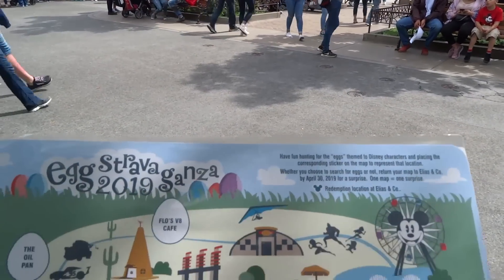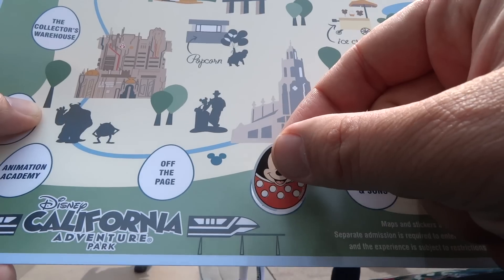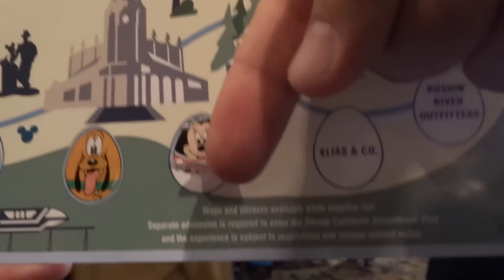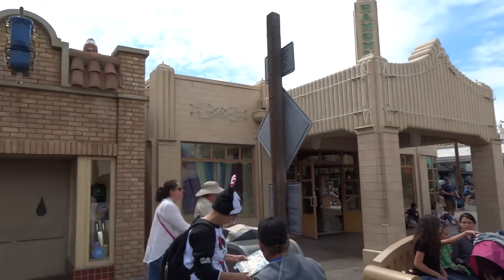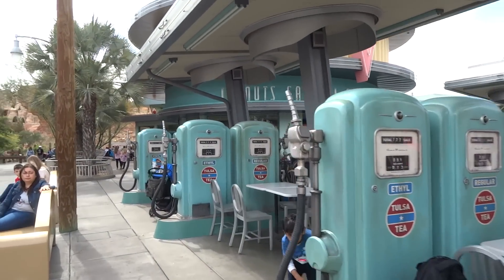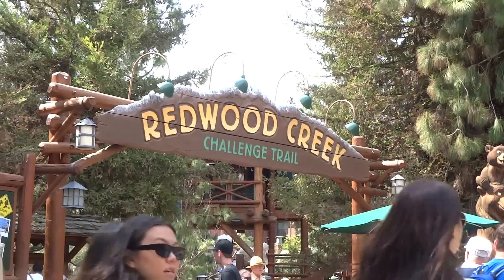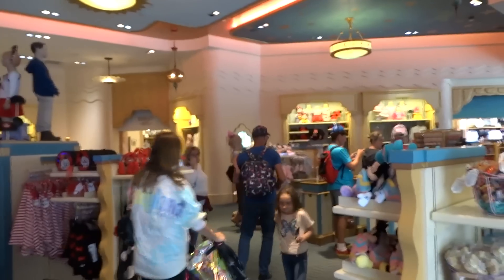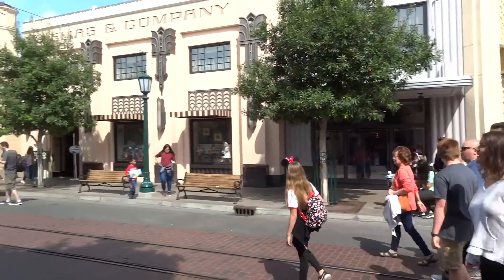Eggstravaganza Easter Egg Hunt at Disney California Adventure 2019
Exploring the Eggstravaganza Easter Egg Hunt around Disney California Adventure in April of 2019.